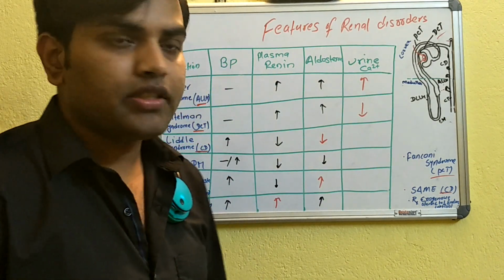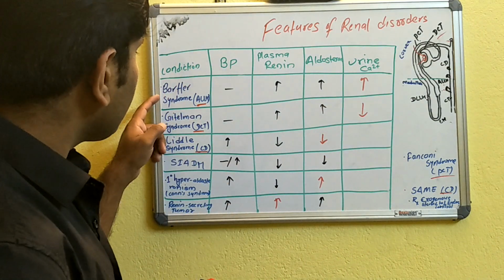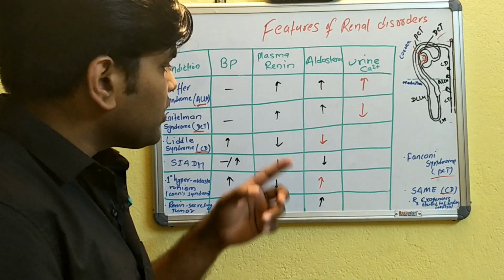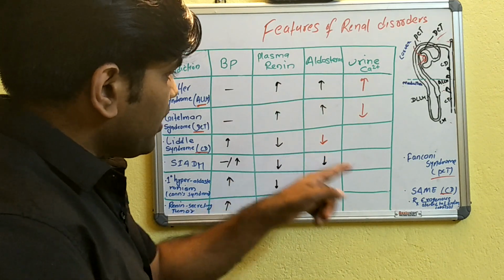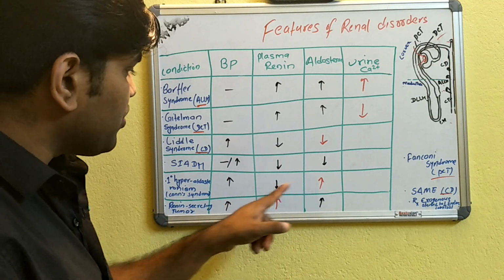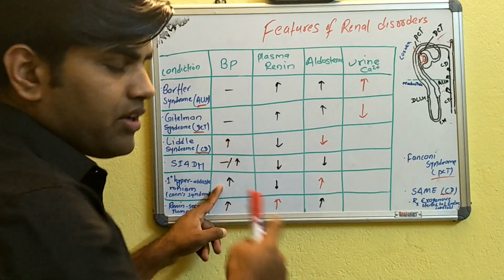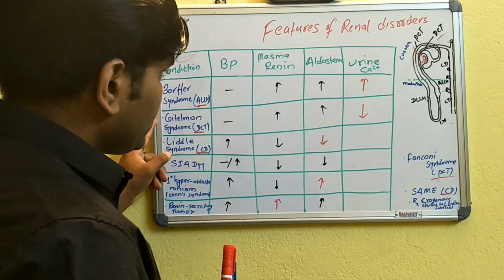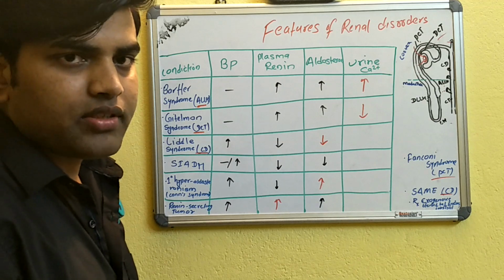Features of renal disorder I USMLE step 1 first aid I revision renal system part 7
This video is revision of the renal system of USMLE Step 1 First Aid 2019 and contains the details of renal tubule disorders.
This video explain in details about renal tubule disorders and its effect on BP, Serum Renin, Aldosterone and urine calcium.
You will have clear idea after watching this video about it and helps to remember the USMLE content and solve the questions of Uworld, NBME and USMLE Test Day questions.